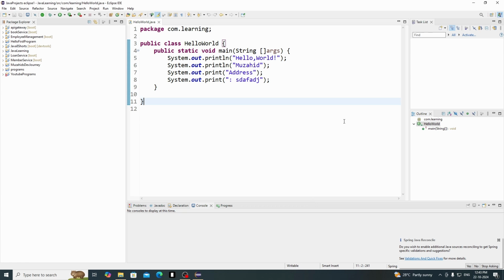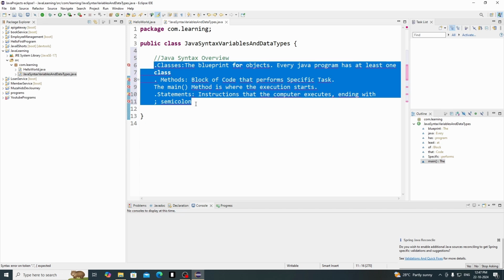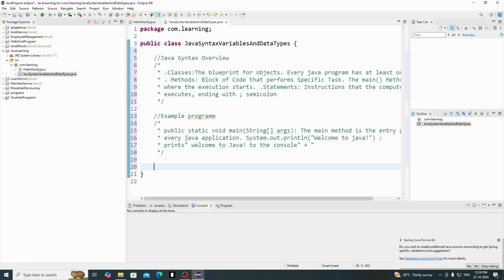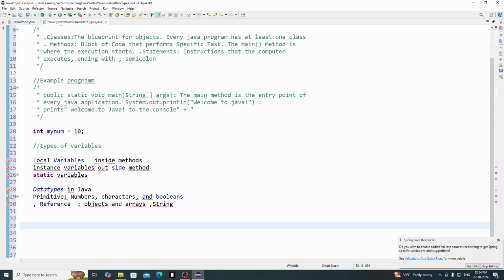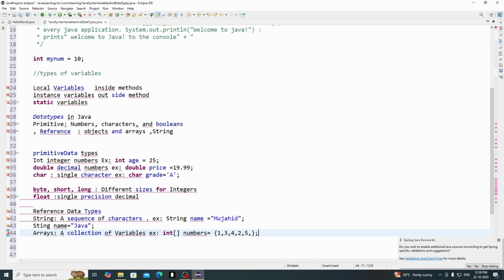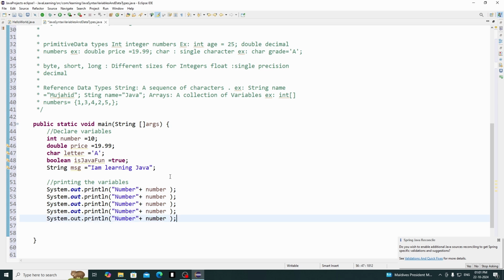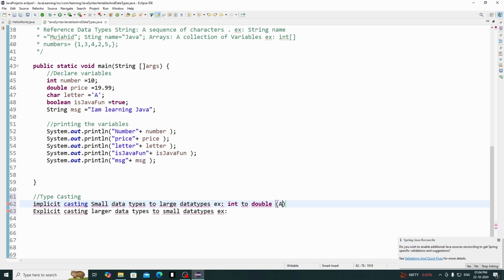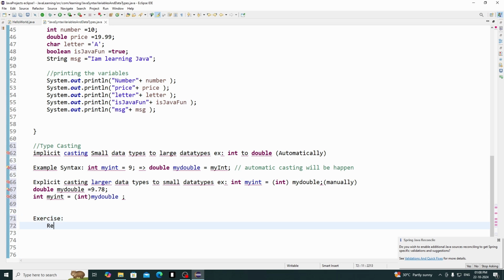Lesson:2 Variables and DataTypes